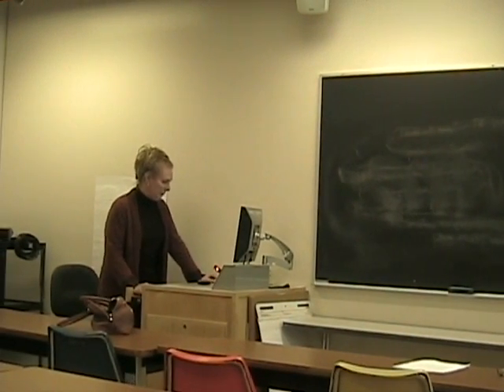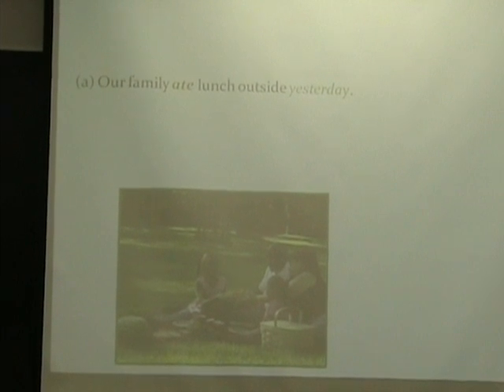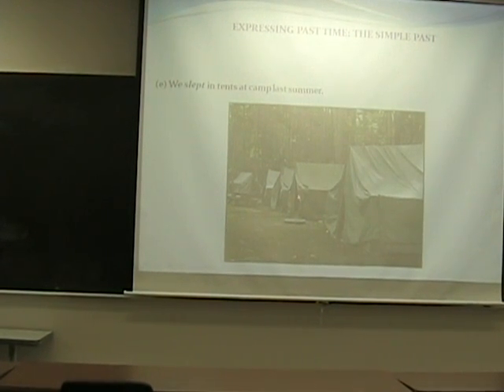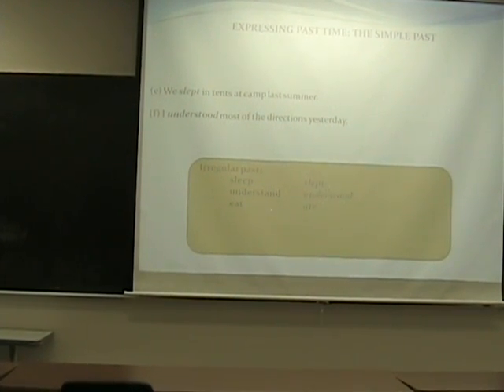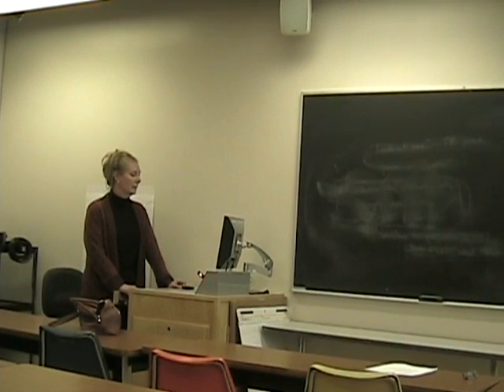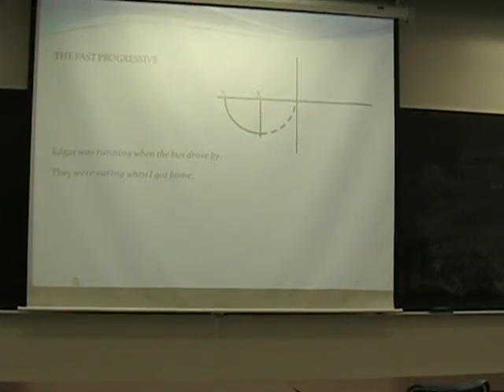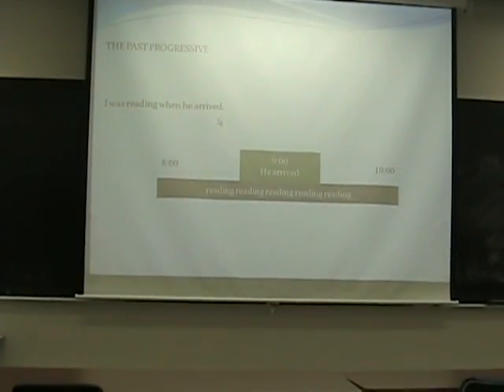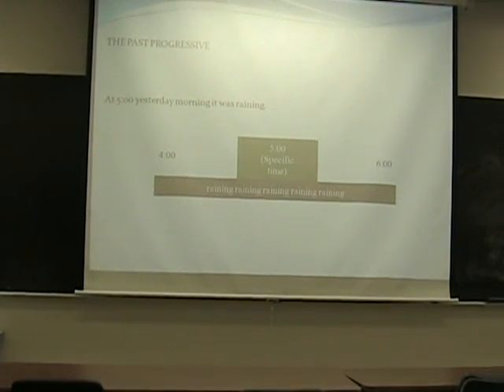Simple Past and Past Progressive